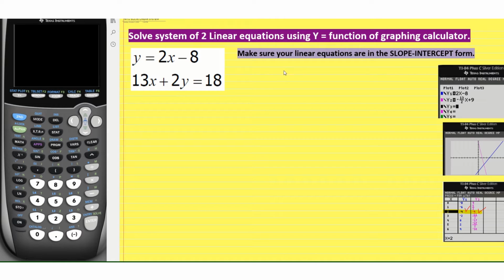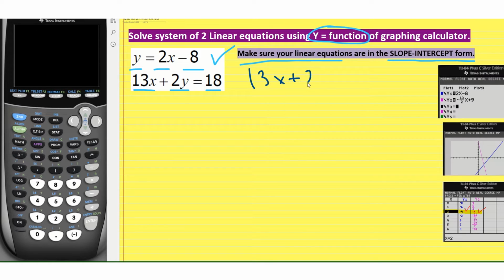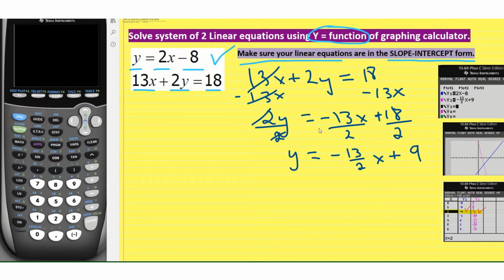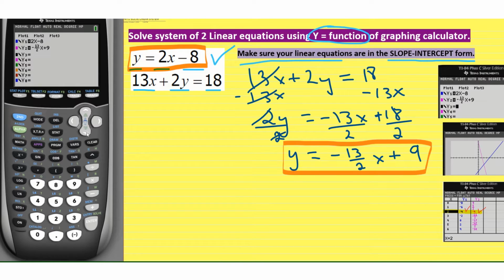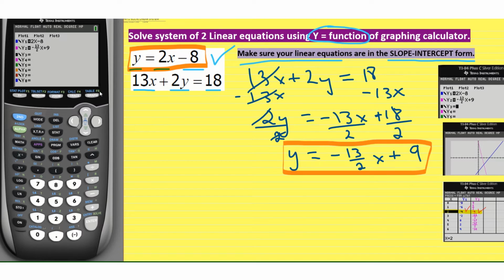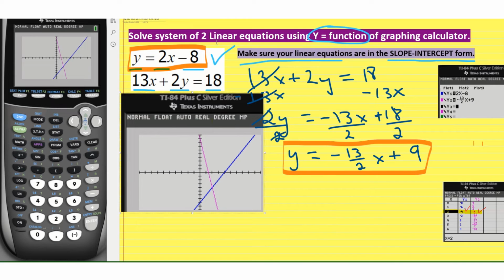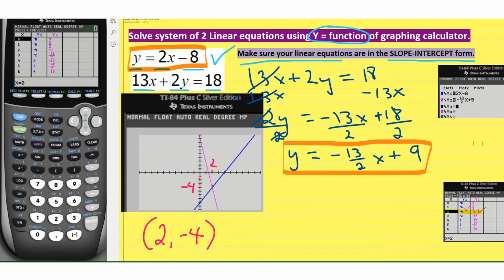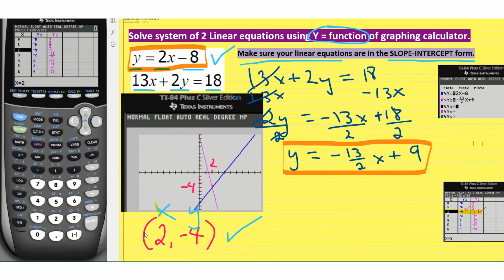Solve system of 2 Linear equations using Y = function of graphing calculator.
P59N2